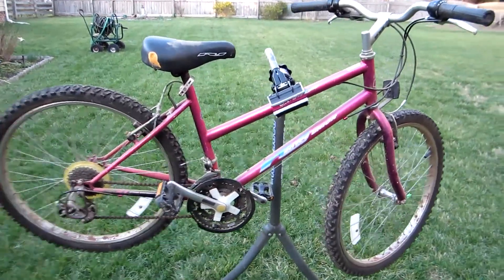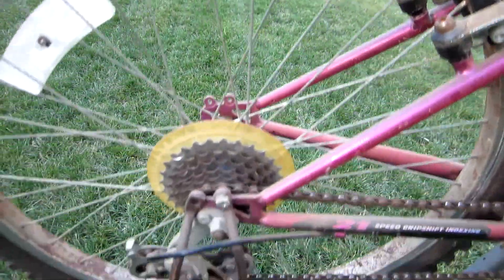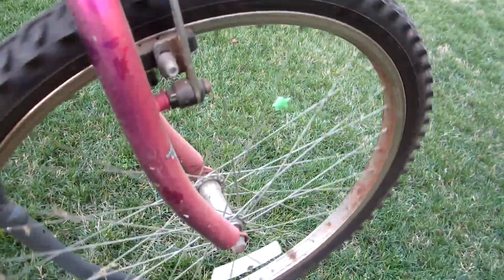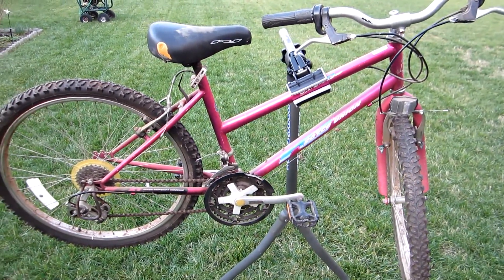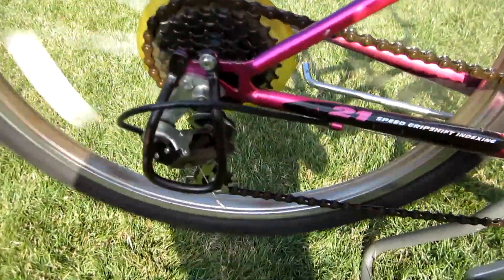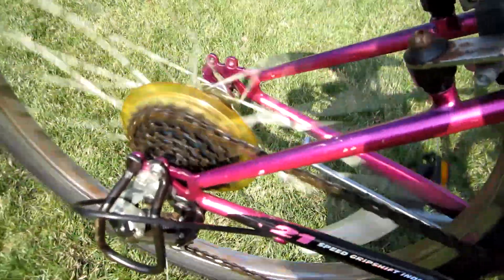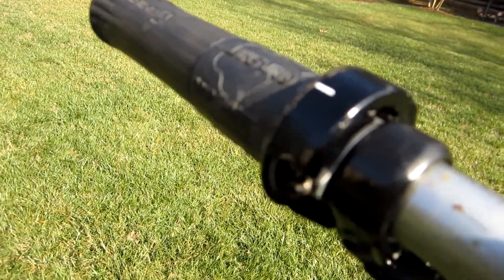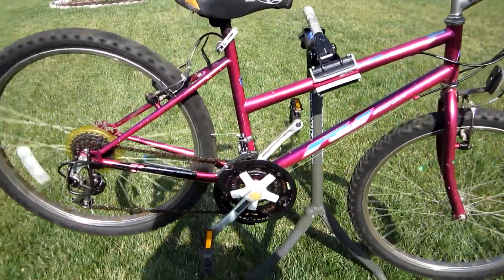Trash Picked Bicycle Before and After - Donated GCF - Jan. 27, 2013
Part of the Trash pick from the house moving along with the Lawn mower this week.  This was a girl's bike 24" in pretty sad shape rusty and both tires flat.  Tires are good still holding air and mostly oiling everything and a good cleaning got it usable again.  Just a before video in the condition it was and after video of a good cleaning and oiling everything.  It is going to be donated to GCF (Goodwill) hopefully some girl will be happy to get this.  Hate to see a Bike just tossed for trash will continue to rescue these from the landfills!